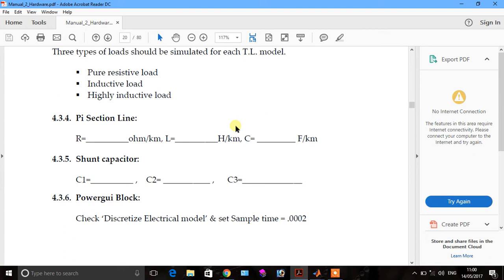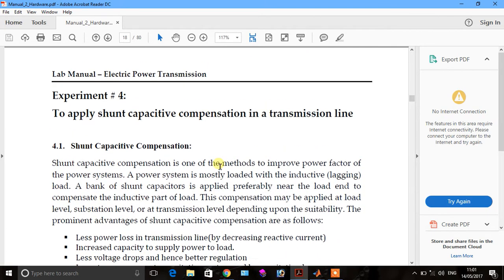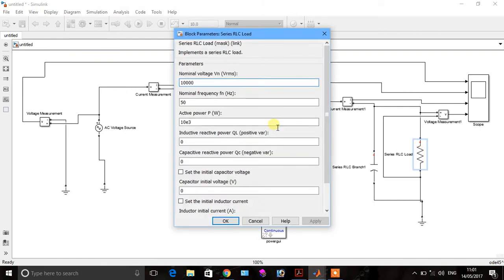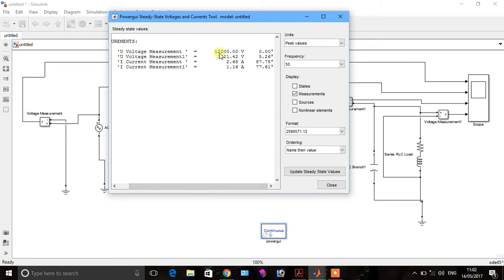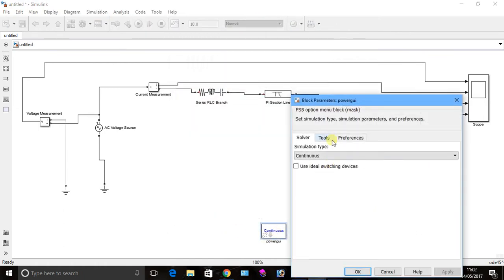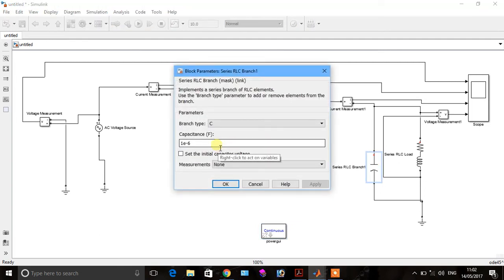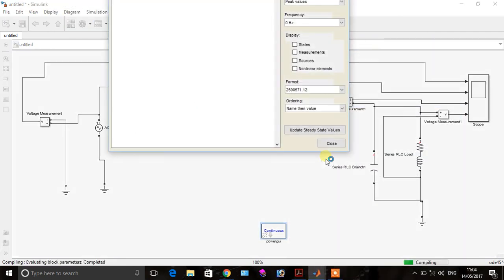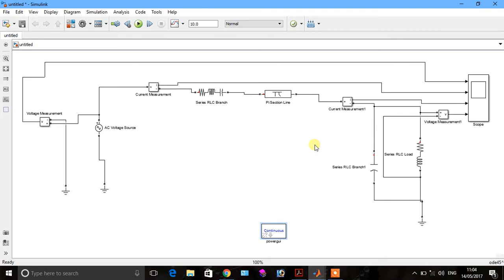to apply shunt capacitive for compensation of transmission line in matlab part 2.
In this video we will discuss here to apply the capacitive behavior for compensation of transmission line in sim power system,we apply shunt capacitor in transmission line to improve the power factor because we already know that all industrial load is inductive to for this technique we improve power factor of the system after that we see the behavioure of inductive and higly inductive load and change the value of capacitorsso at end of my video please like and subscribe my channel.